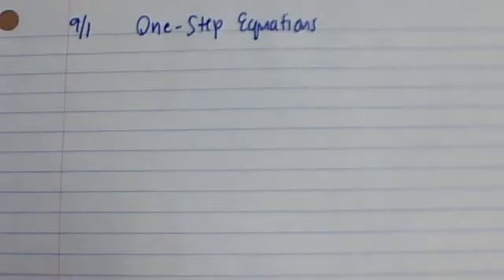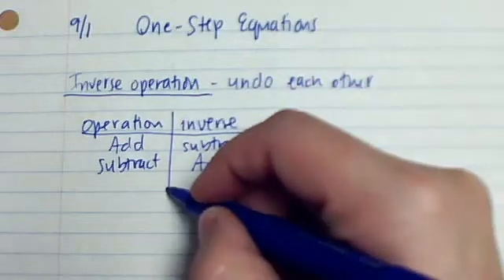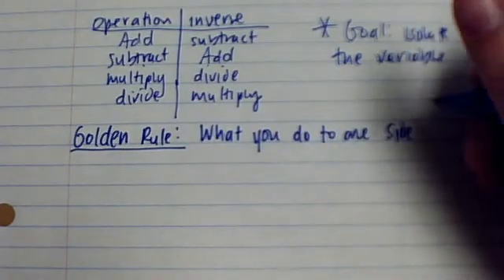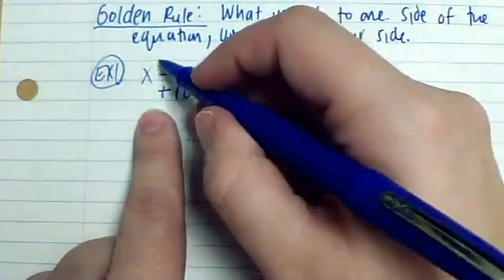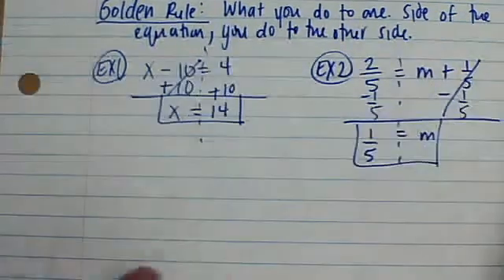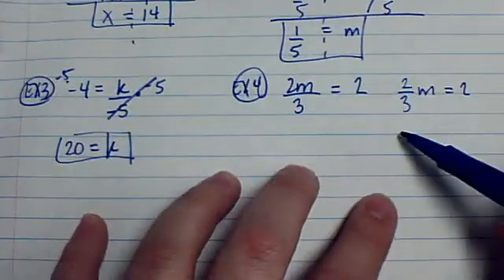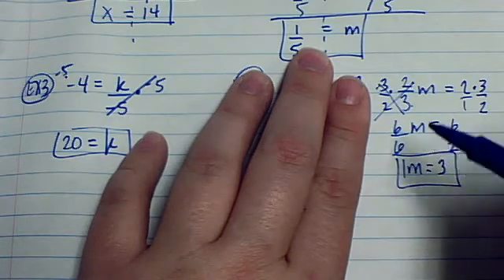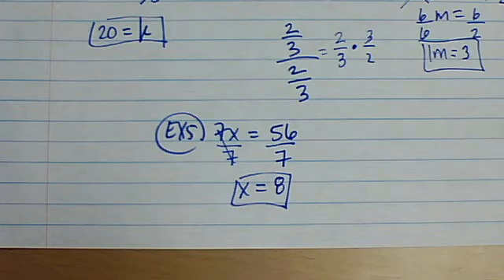One-Step Equations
MsRothermelMath's webcam video September  2, 2011 01:39 PM